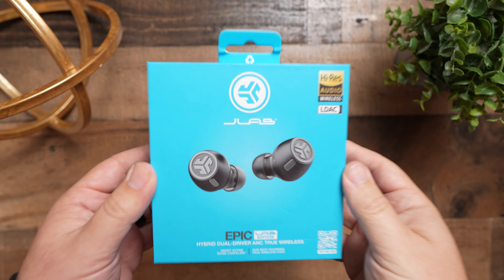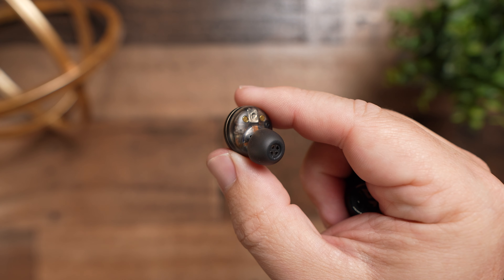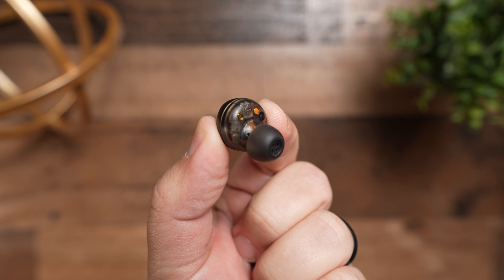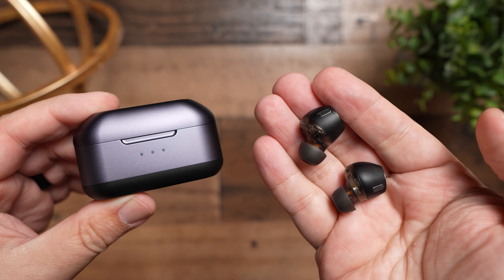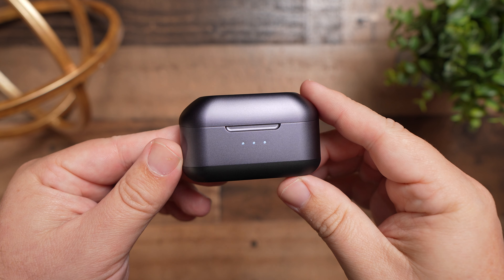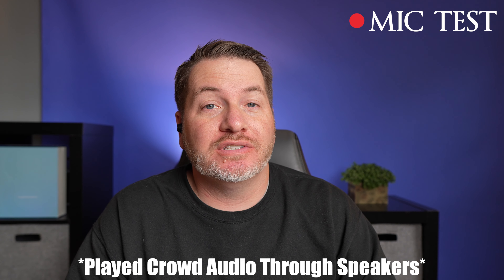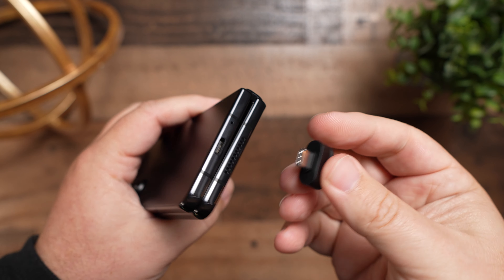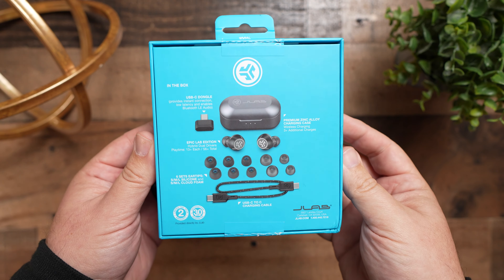JLAB Epic Lab Edition : Epic In Every Way...Almost!